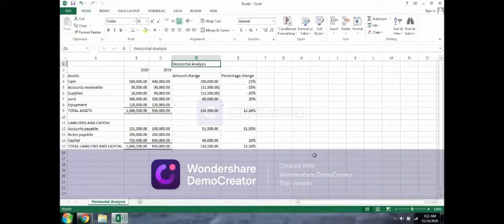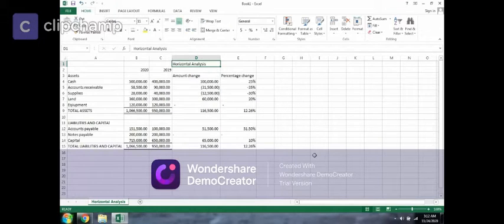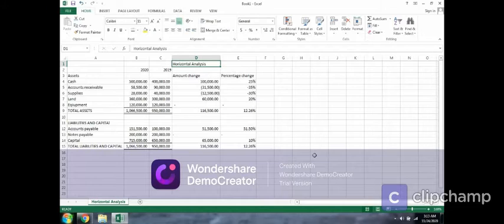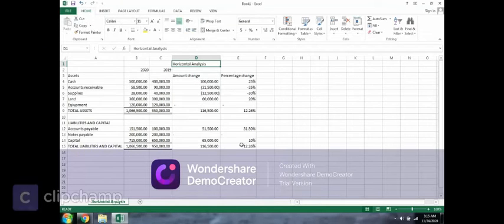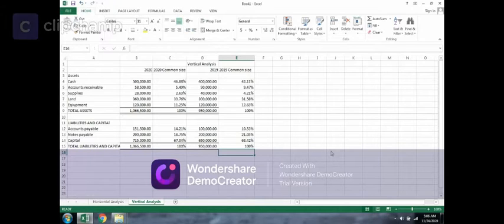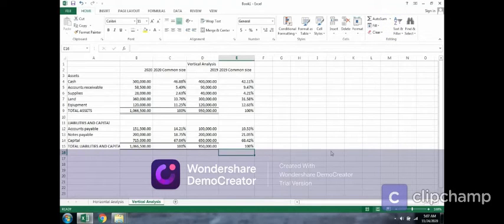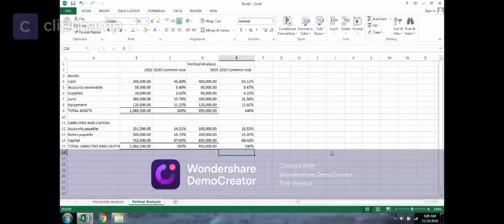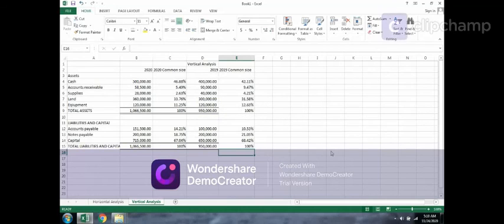Presentation (Statement of Financial Analysis)